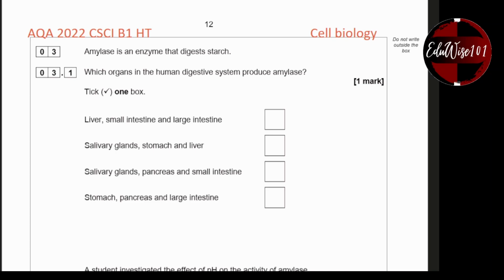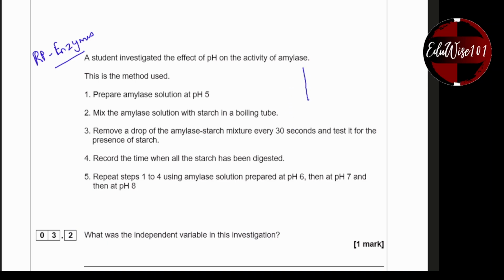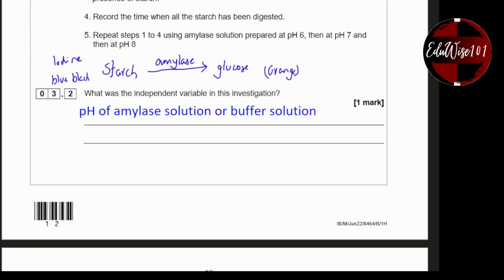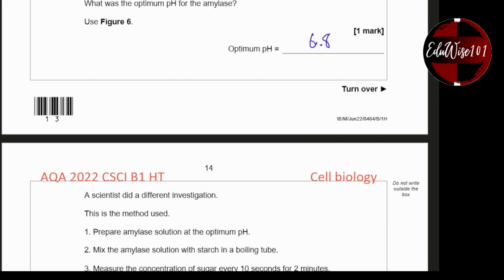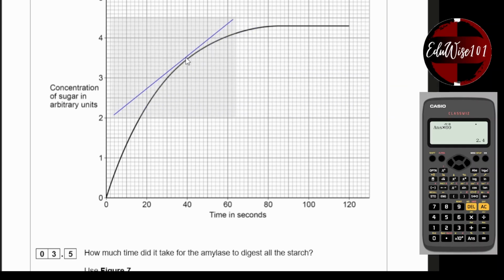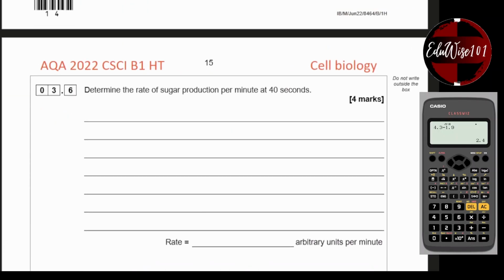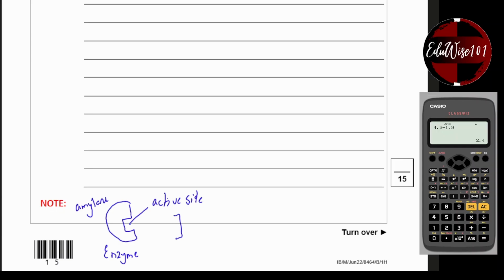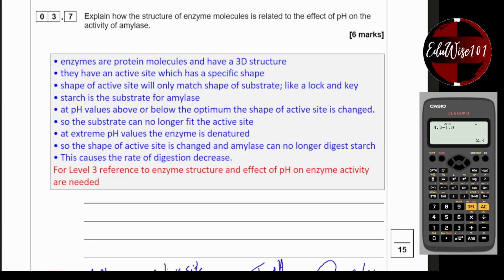AQA GCSE 2022 Paper 1: Q3 Biology Combined Science Higher Tier Past paper Questions Cell Biology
In this video I am going through the AQA 2022 GCSE Biology Combined Science Higher Tier Paper 1: Question 3.

This question is on the topic of Cell Biology.

This is suitable for students sitting the combined science or the separate Biology paper. It is also useful for those sitting other examination boards such as OCR IGCSE EDEXCEL as well. Suitable for Levels 6 and above.